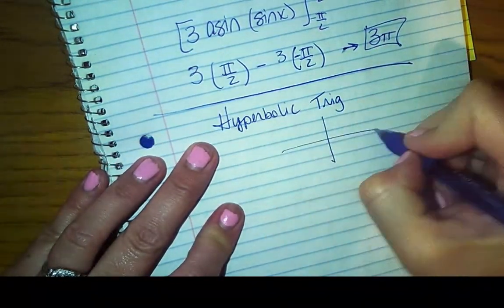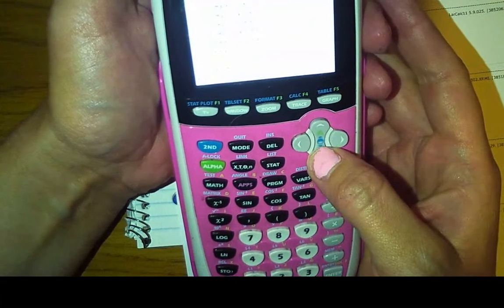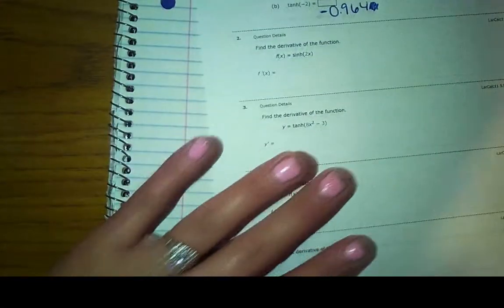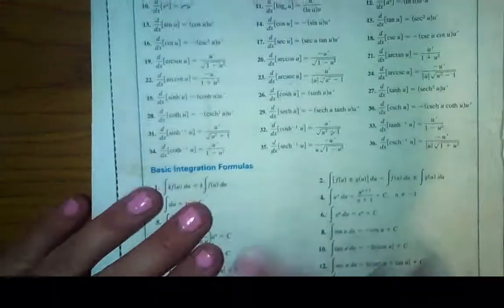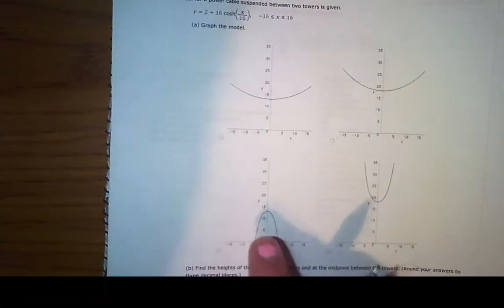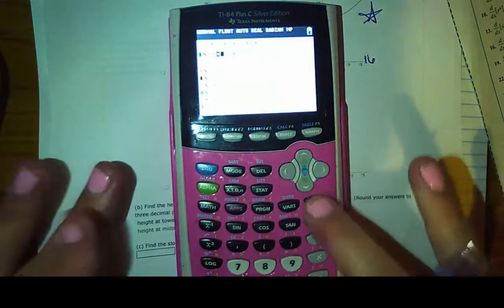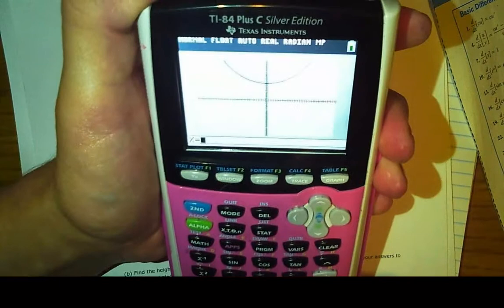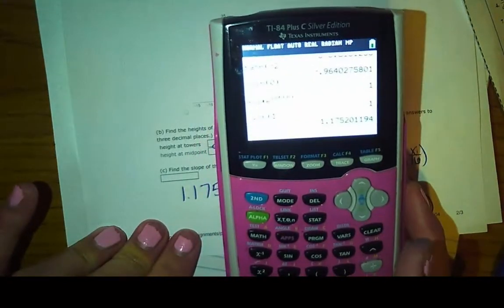Section 5 9 Complete